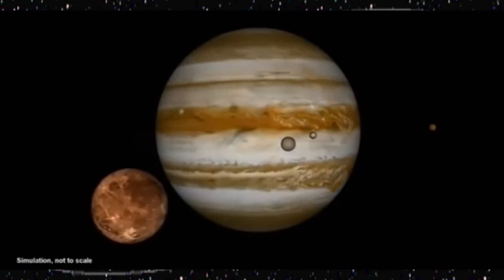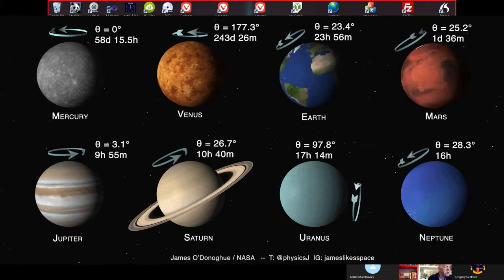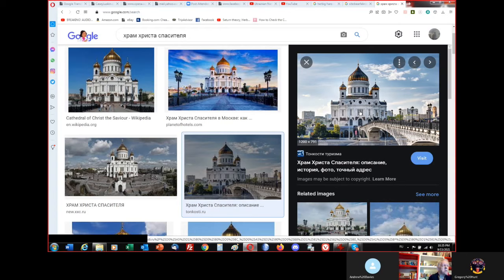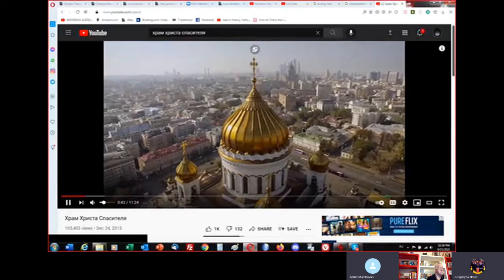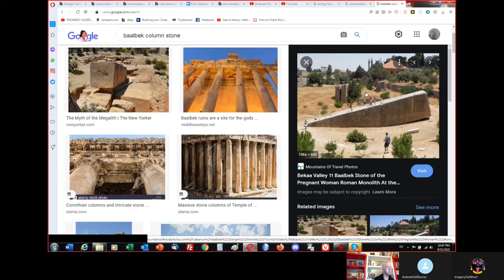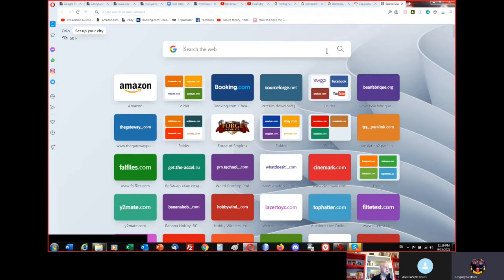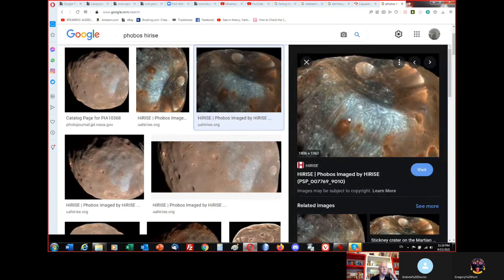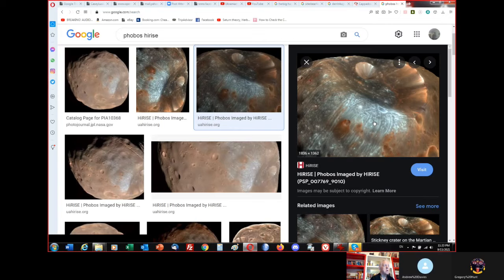GANYMEDE WITH THEODORE LONG VERSION